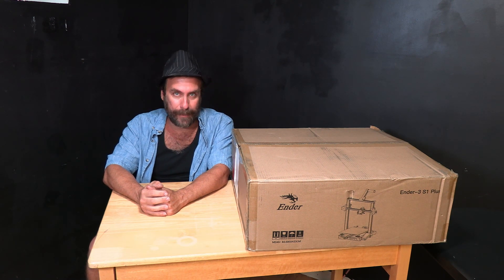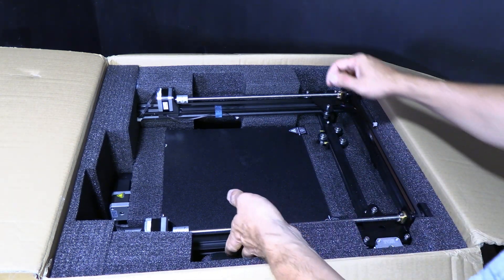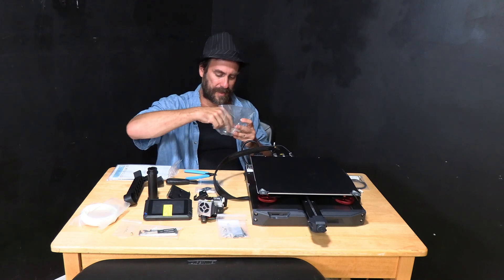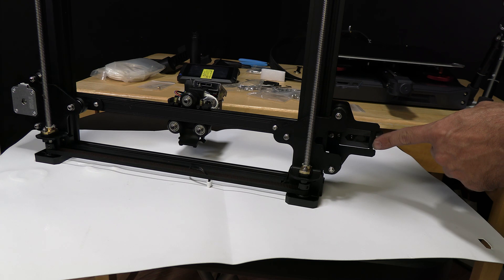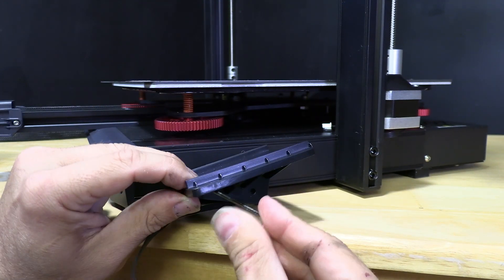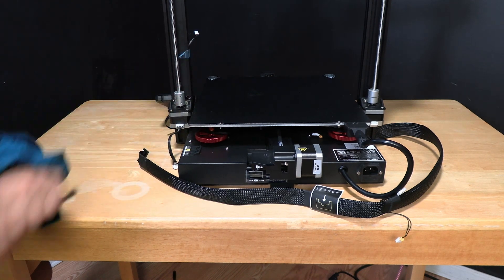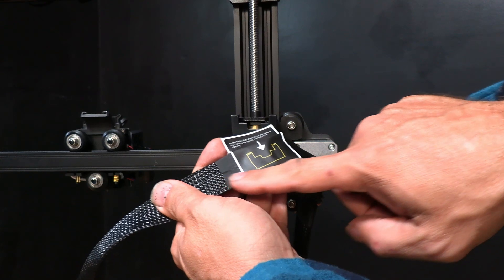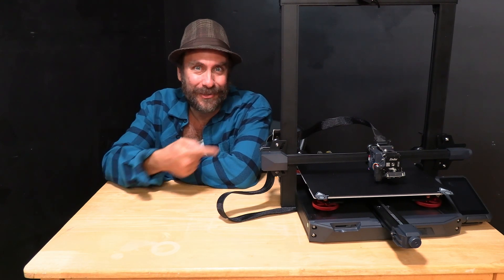Full Step-by-Step Build / Assembly of Creality Ender 3 S1 PLUS 3D Printer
Unboxing and Building a @Creality3D  Ender 3 S1 PLUS with @GreggAdventure

Upgrade your Printer:
Capricorn Boden Tube